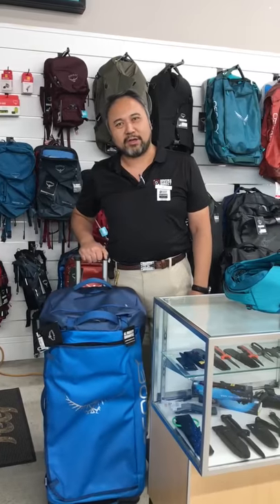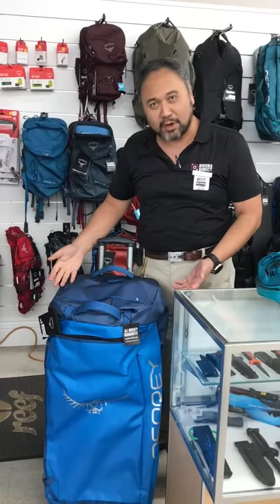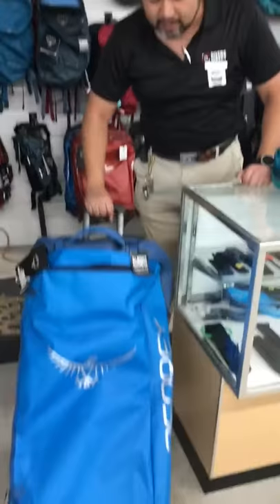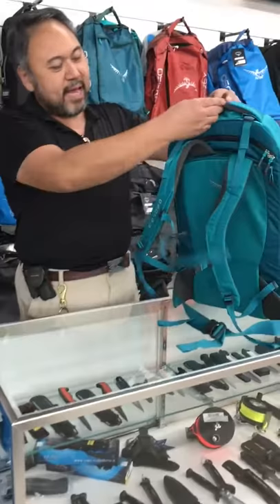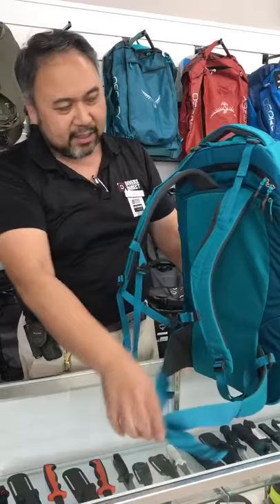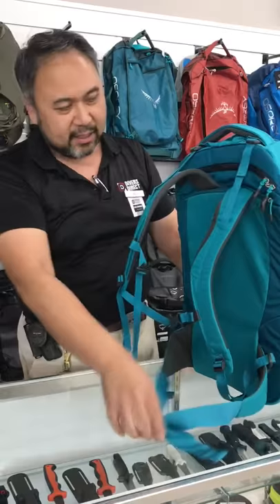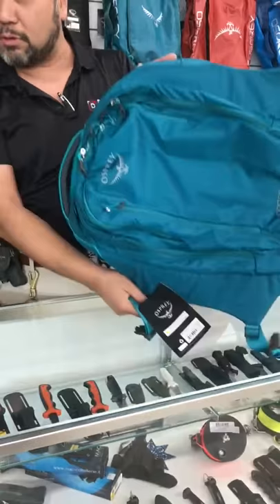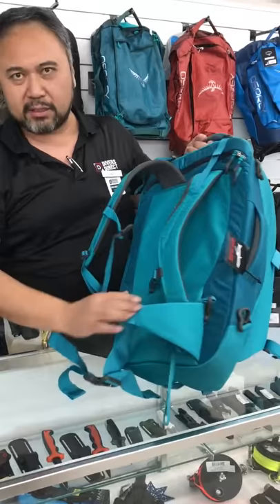Osprey Bags at Divers Direct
Osprey bags are built tough and made for adventure!